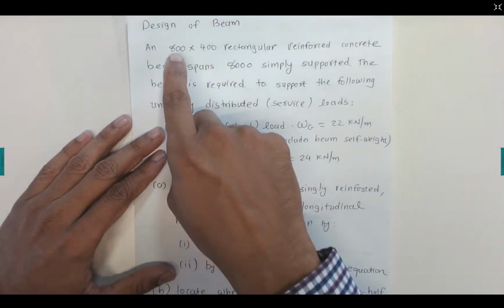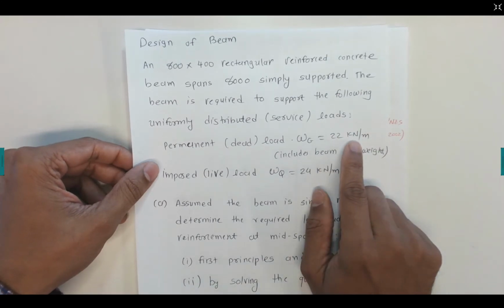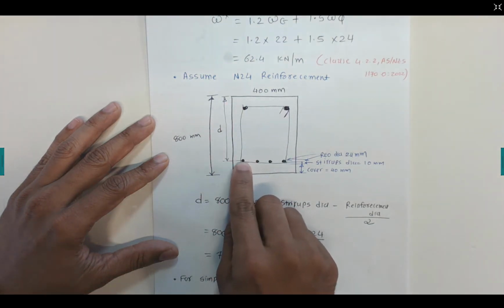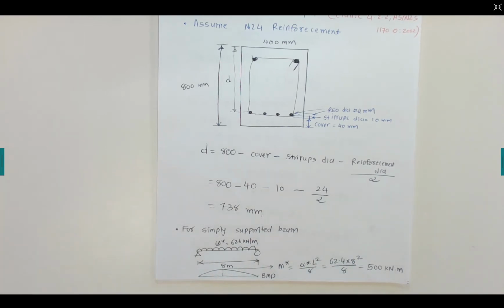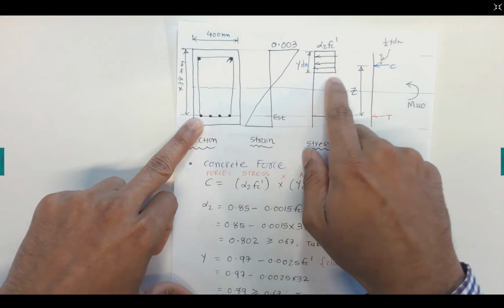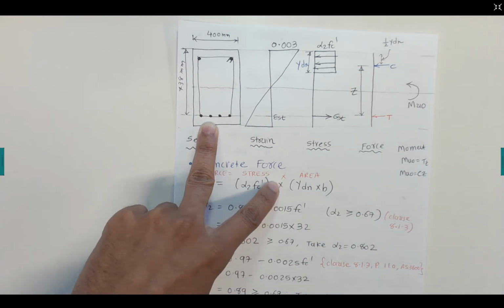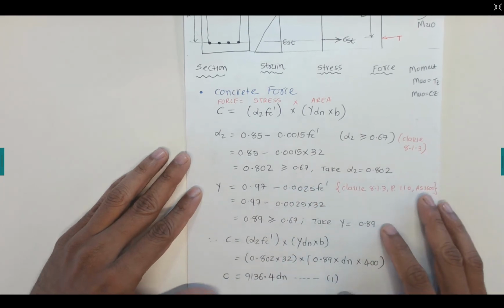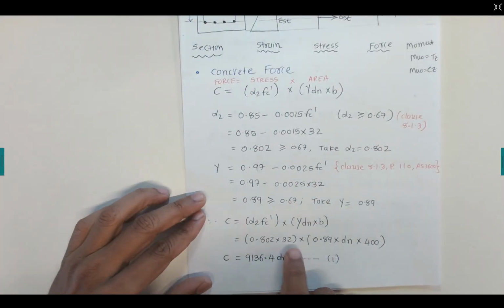RC beam Example 3 Part 1 Find Ast using first principle method